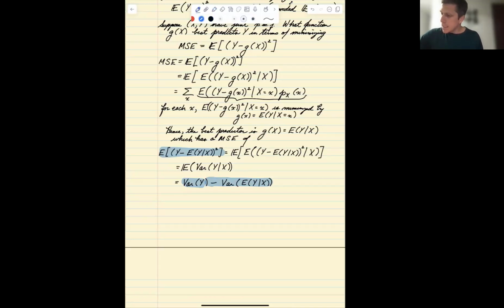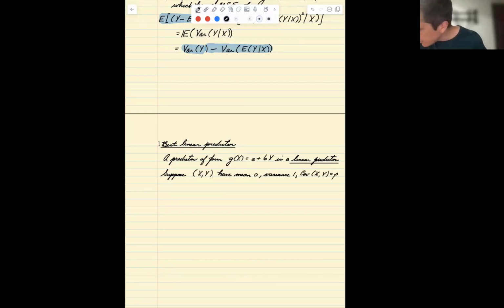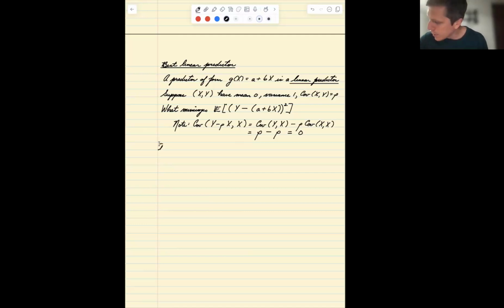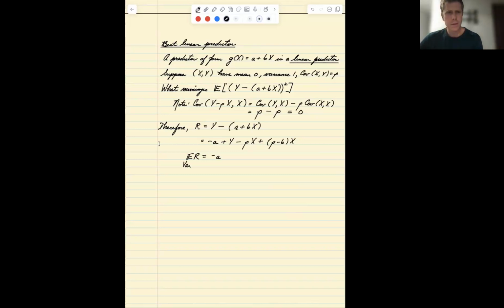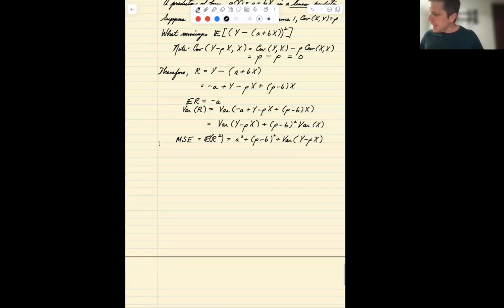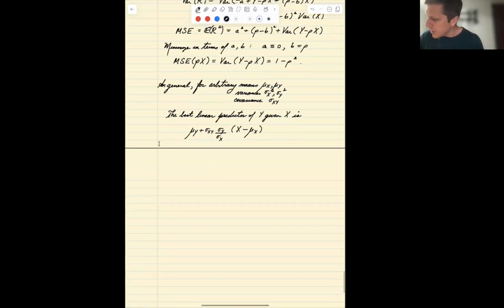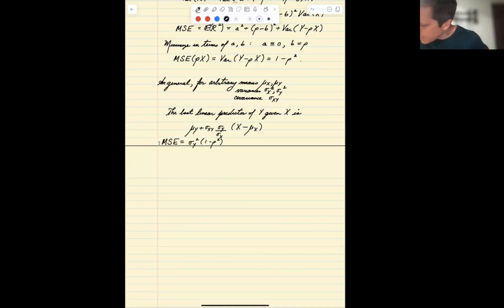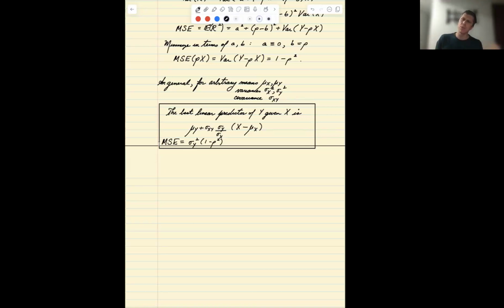16-8 Best Linear Prediction (First Course in Probability)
Best Linear Prediction